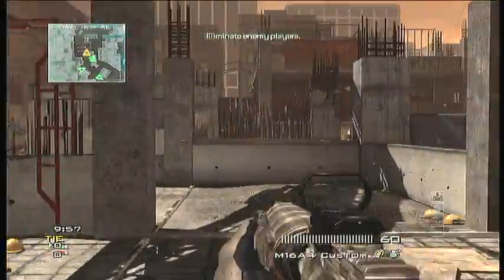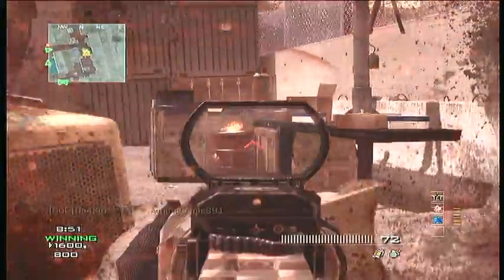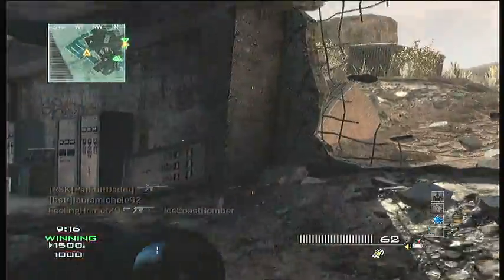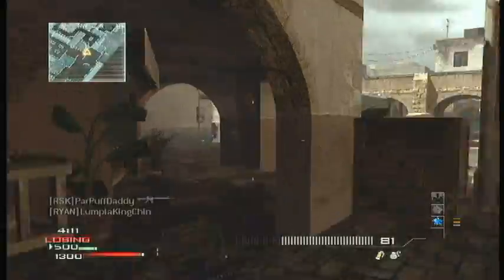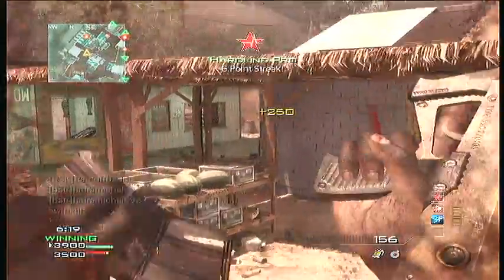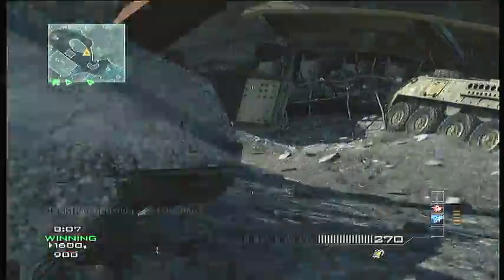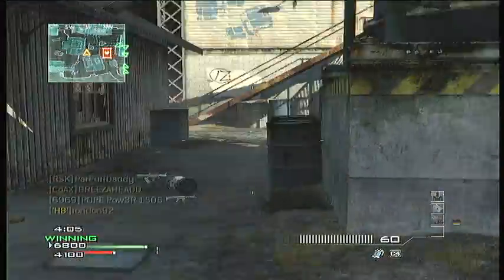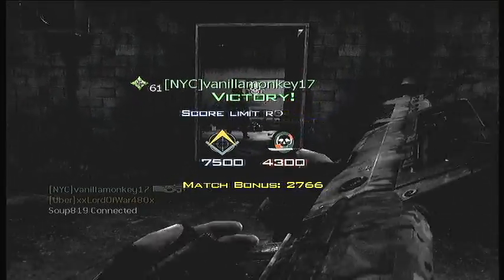M16 vs Type95- Now You Know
Thoughts on Post patch M16 vs the Type 95 which is the better burst fire weapon? Watch and find out.